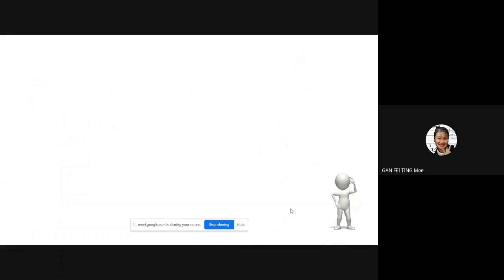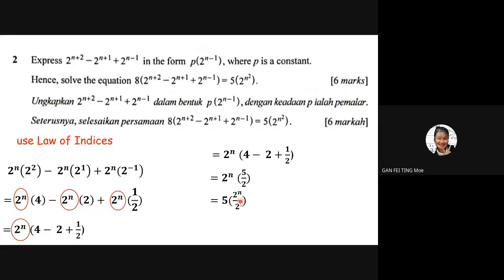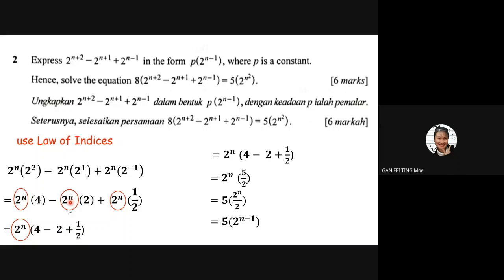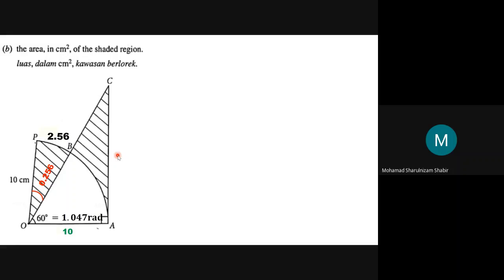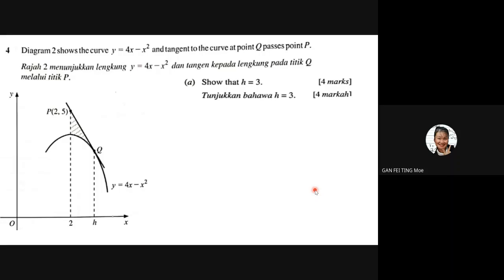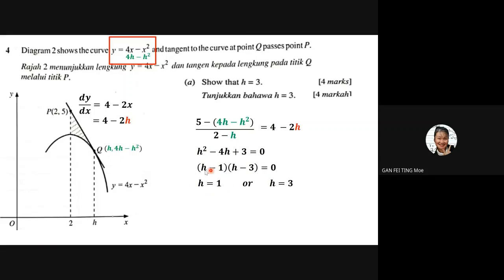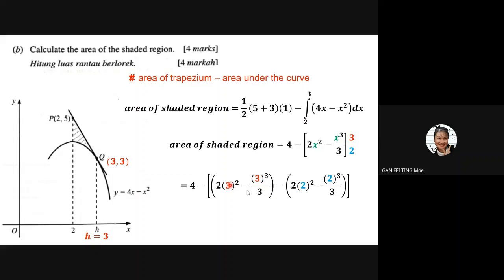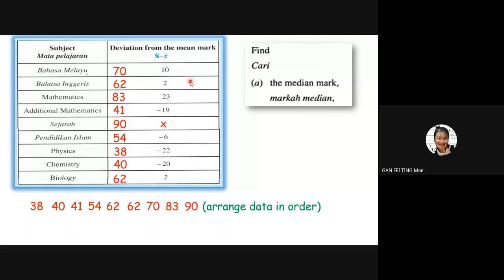MAT TAMB T5 19 OKT KERTAS 2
Matematik Tambahan T5 _19 Okt 2020